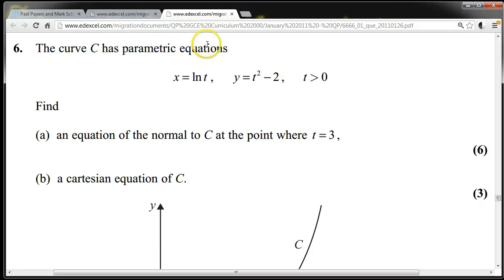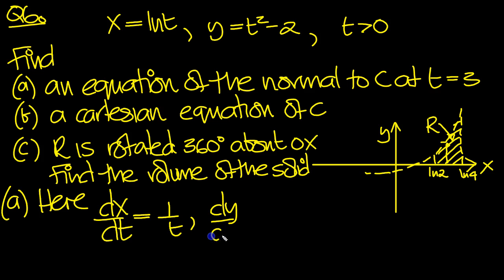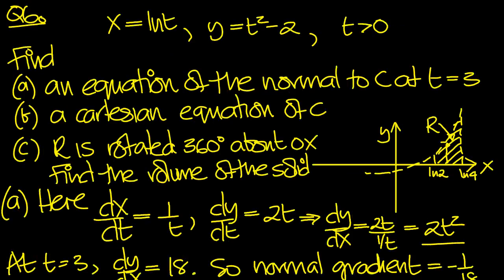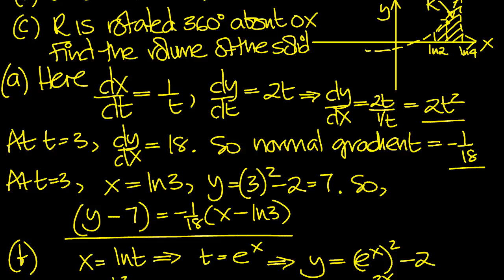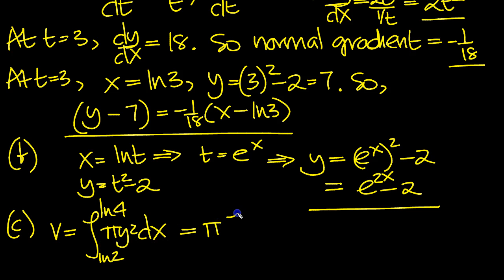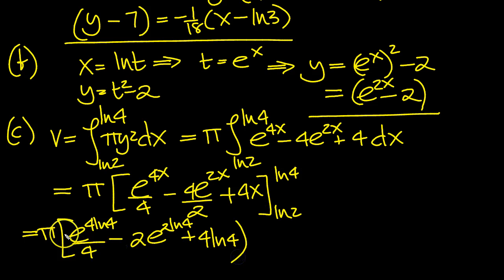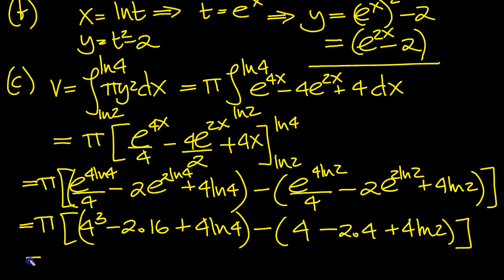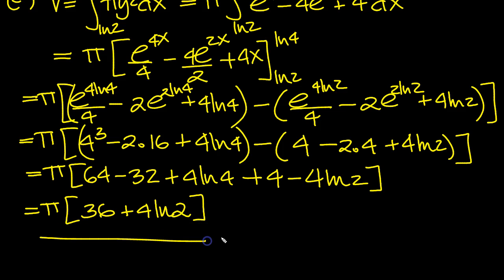C4 EdExcel Past Paper Winter 2011 Q6